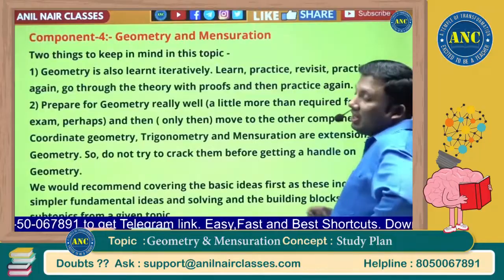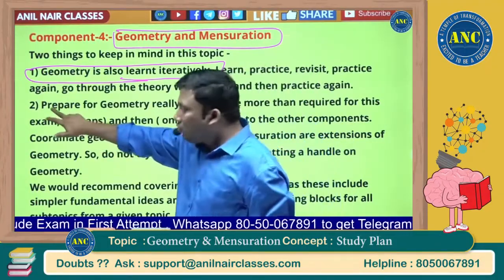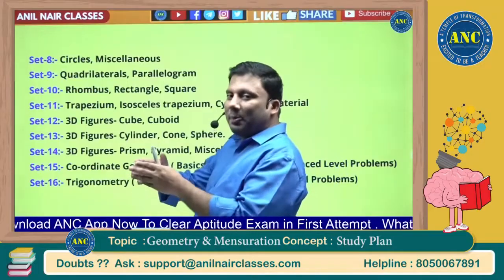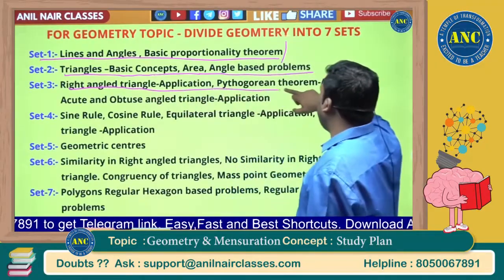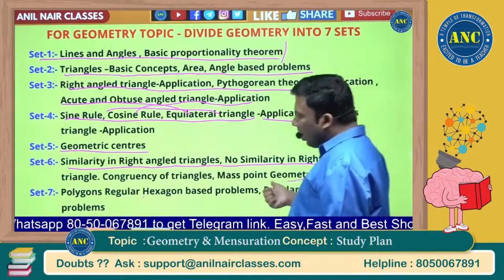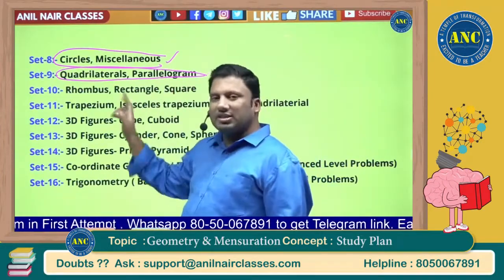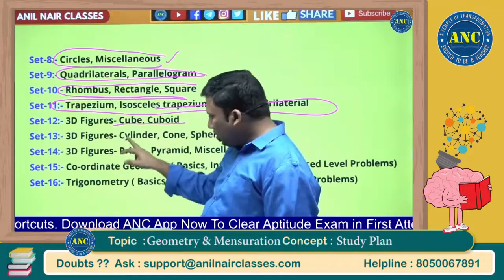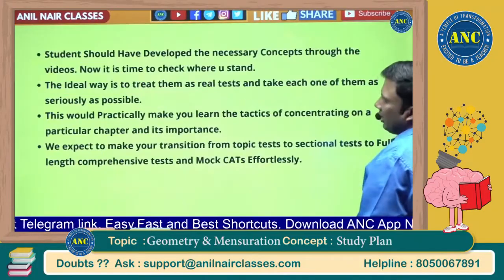🛑LIVE || Geometry and Mensuration Study Plan || CAT, BANK, SSC || ANIL NAIR